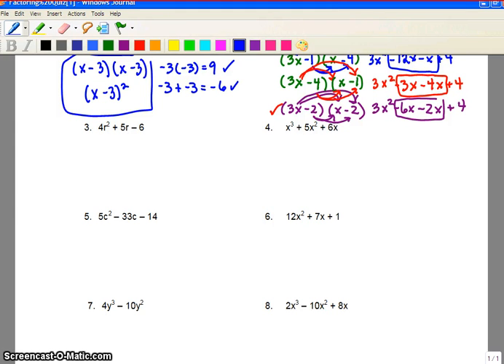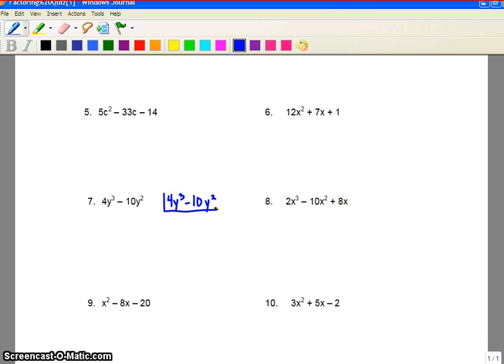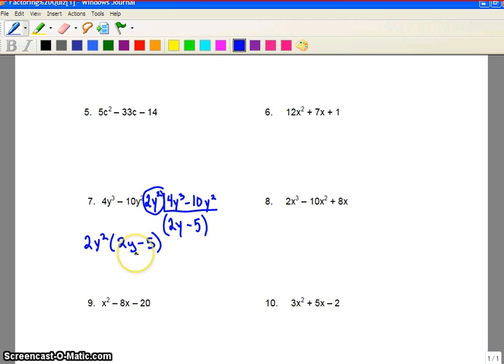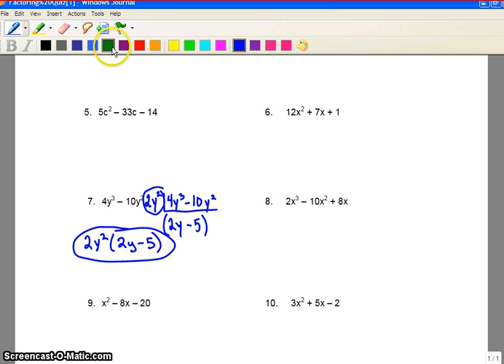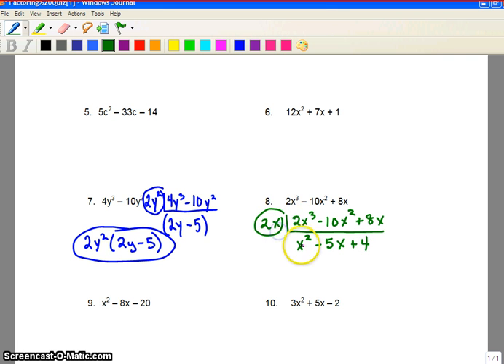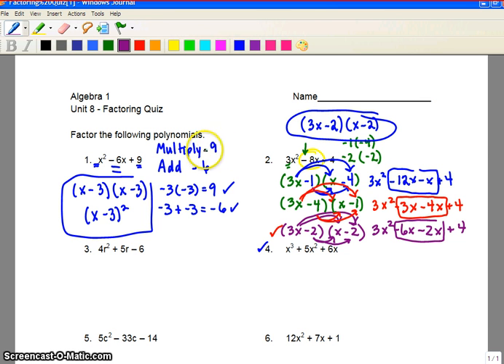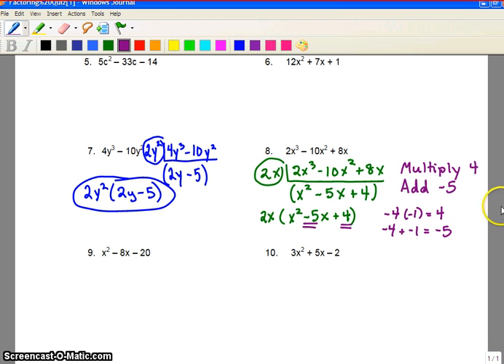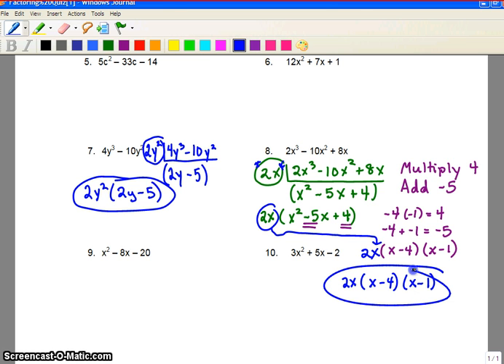Unit 8 Factoring Quiz Questions 7 and 8